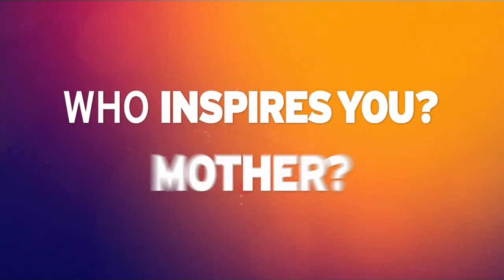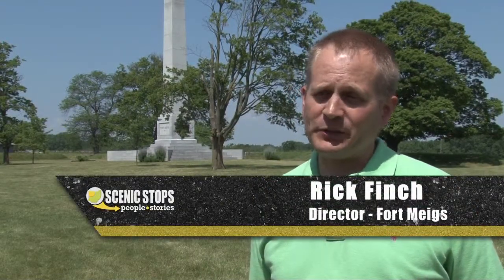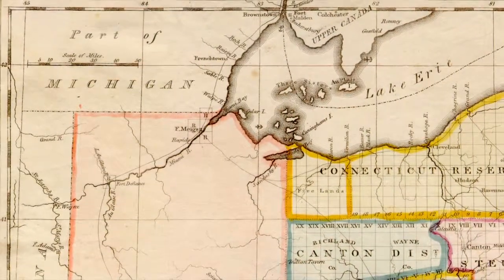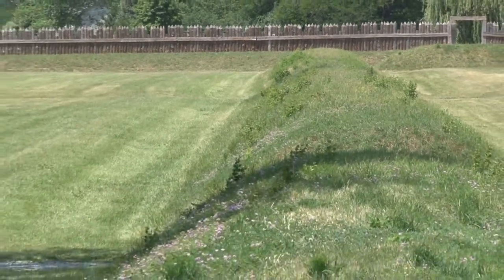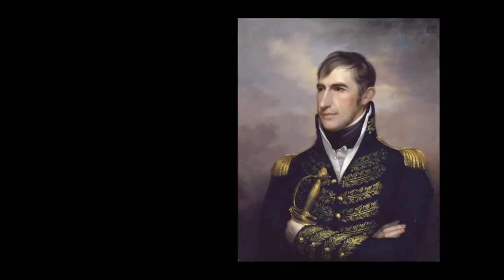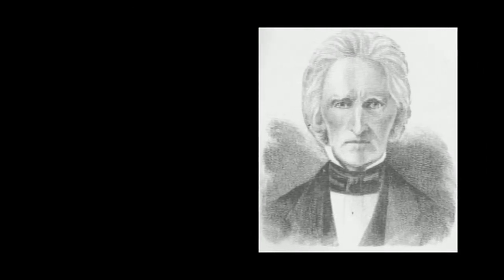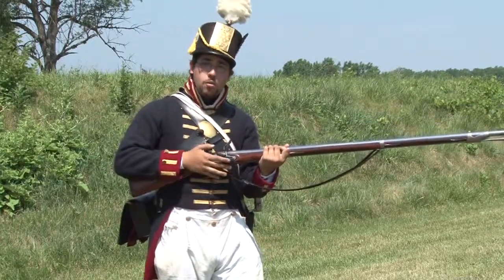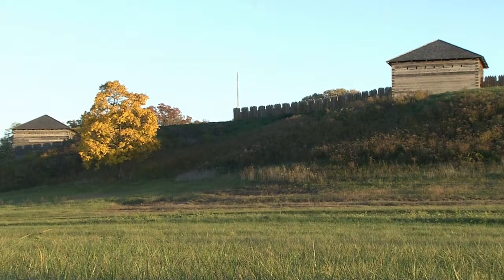Scenic Stops: Fort Meigs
The Ohio Historical Society started the painstaking work of reconstructing Fort Meigs in the late 1960s and opened the museum to the public in 1974. The reconstruction of the fort on its original location was one of the Society's major projects to celebrate the nation's bicentennial. The archaeological excavations associated with the project uncovered significant artifacts that help scholars understand military life during the early republic. The Society marked the completion of major restoration of the reconstructed fort on Saturday May 3, 2003. The project was one of the largest of the many legacy projects the Society planned to commemorate the state's bicentennial year. The $6.2 million renovation included construction of a Museum & Education Center, new and renovated exhibits in the museum and four fort blockhouses, reconstruction of the stockade and outdoor interpretive signs and landscaping. The museum building is 14,000 square feet and cost $2.9 million. Fort Meigs was featured in Season 1 of Scenic Stops, a program locally produced by WBGU-TV highlighting landmarks and individuals local to Northwestern/North Central Ohio, Southern Michigan and Eastern Indiana.